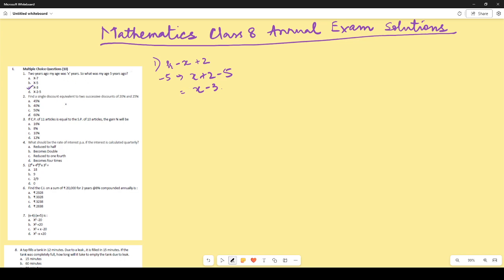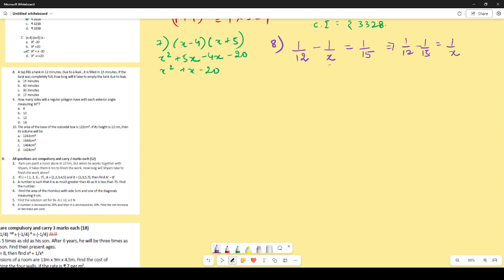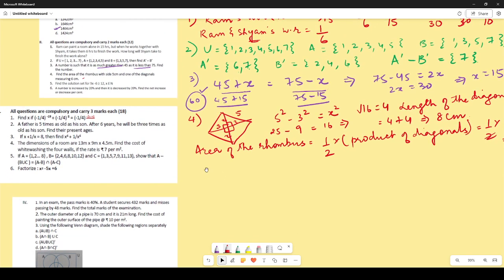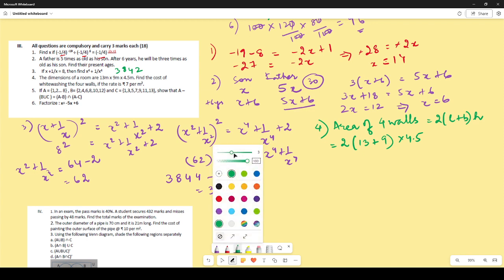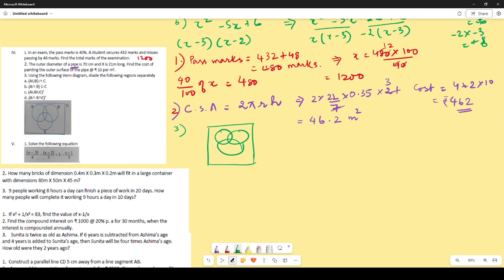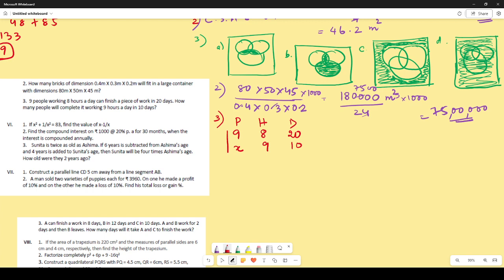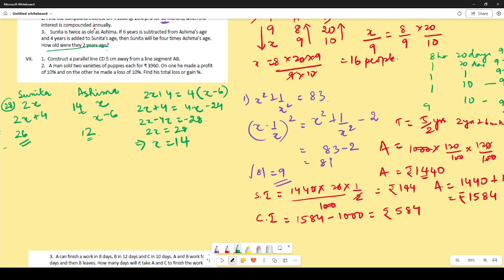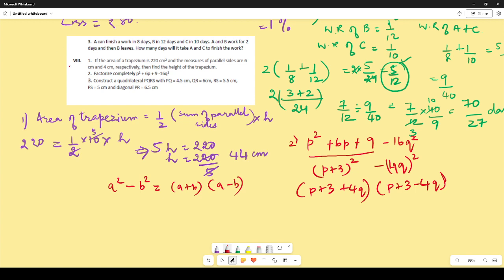MATH CLASS 8 ANNUAL 2024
Topics covered are :
* Percentage and its Applications : Profit , Loss and Discount ? Simple and Compound Interest
* Direct and Inverse Variation including Time and Work
* identities
*Exponents
*Factorization
*Linear Equations
* Linear Inequations
* Area of Quadrilaterals (Trapezium and Rhombus)
* Sets
* Surface Area and Volume ( Area of 4 walls / Curved Surface Area of Cylinder / Volume of cube and cuboid )